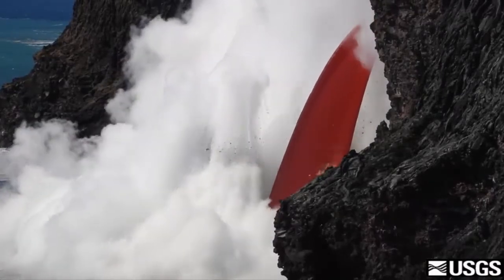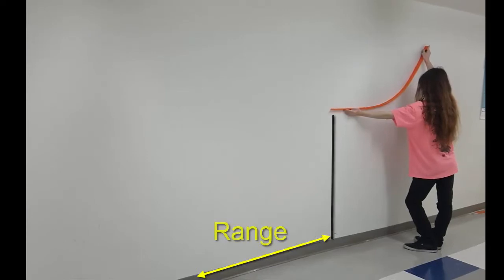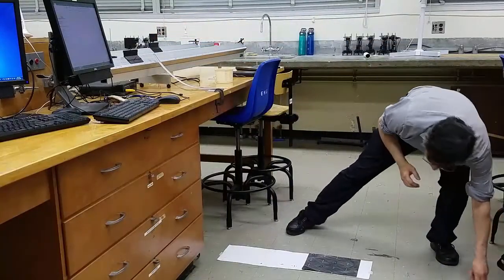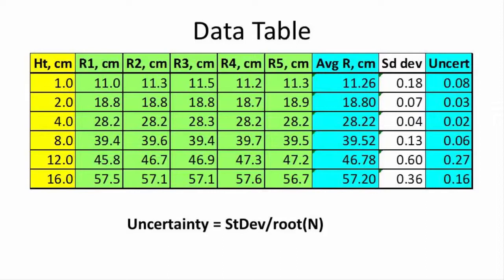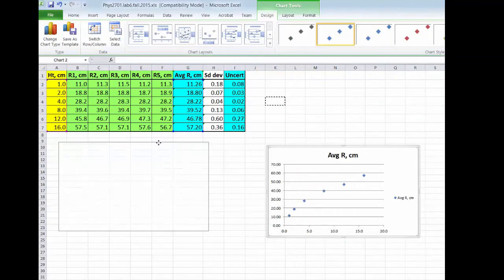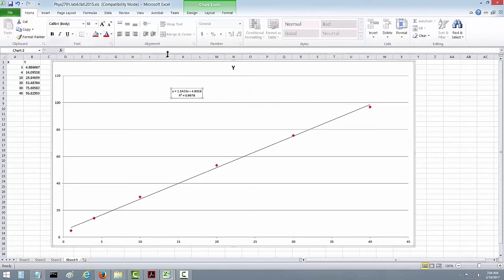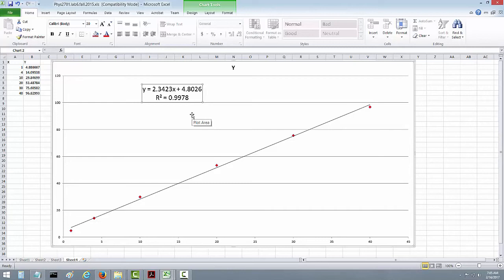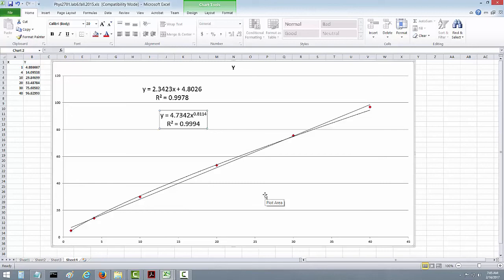pgm06B proj v01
Projectiles